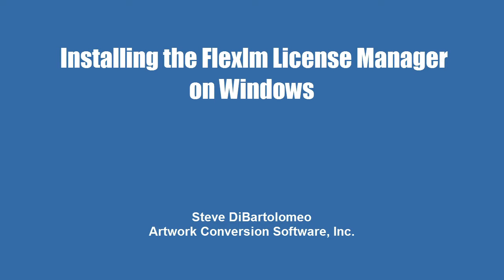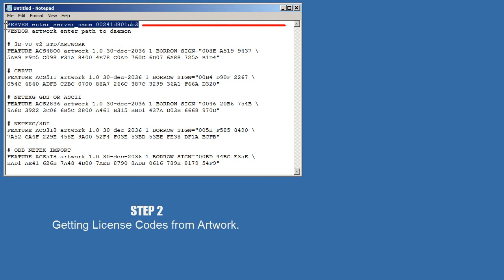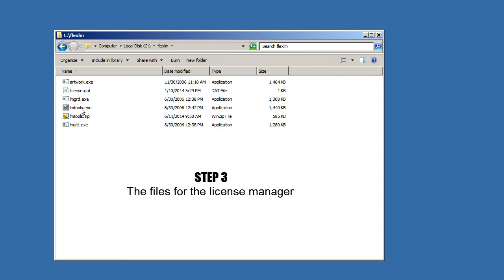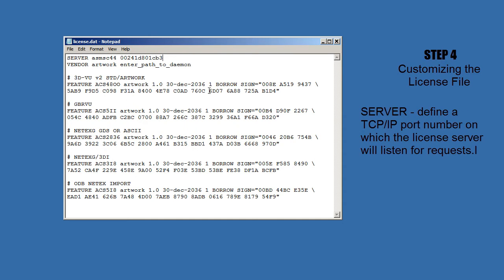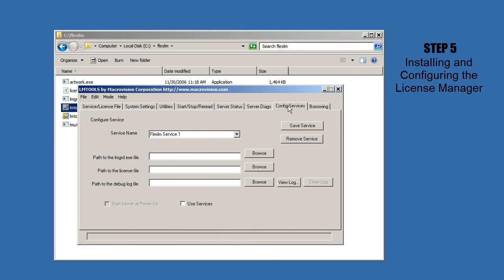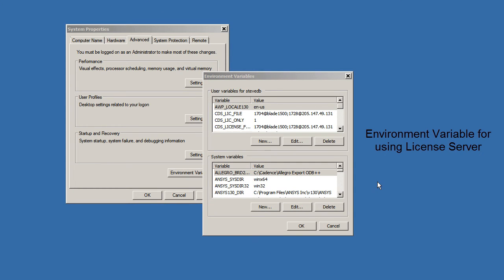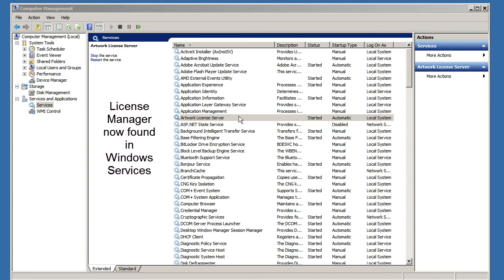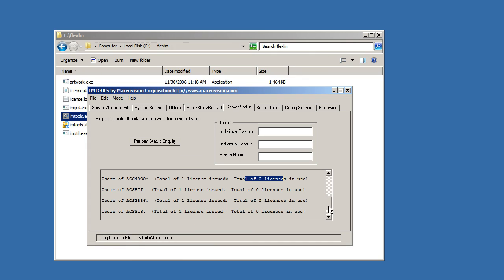Installing Flexlm Network License Manager on Windows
Explains how to install and configure the Flexlm network license manager on Windows.